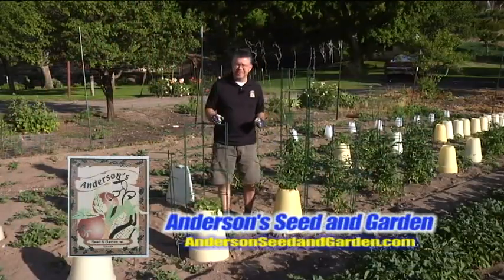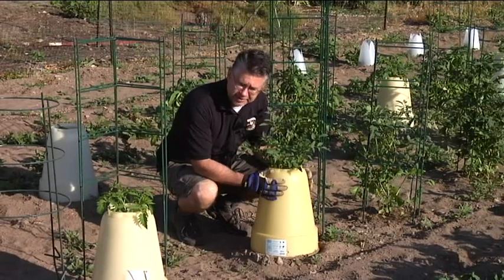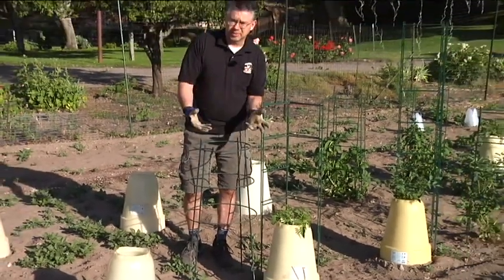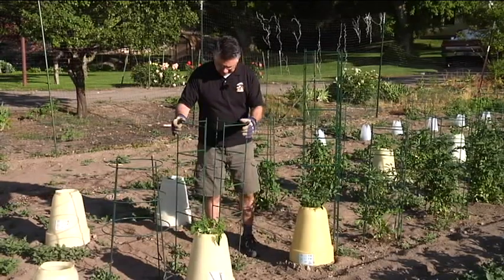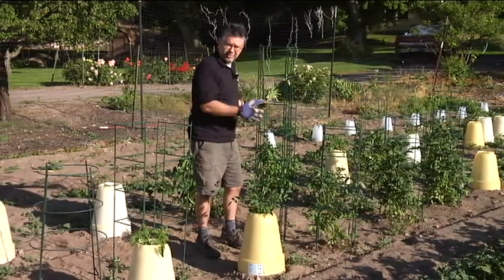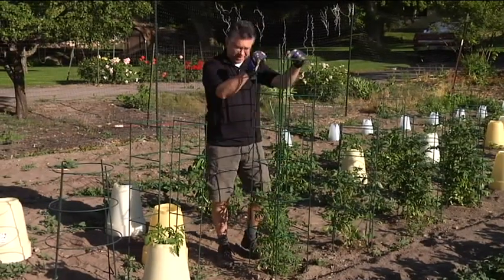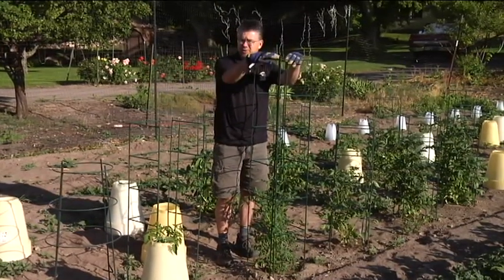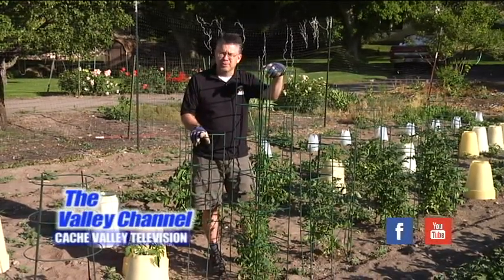Handy cage for tomatoes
Customers know us as much for our information as for our seeds.
No other store offers better service, a more friendly and helpful staff, or better quality merchandise. There is no other store like Anderson's Seed & Garden.